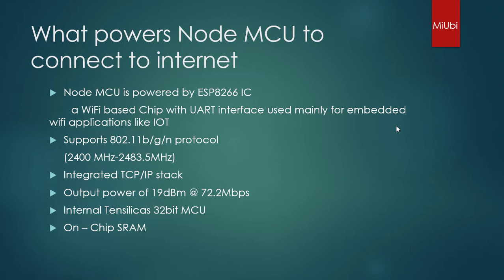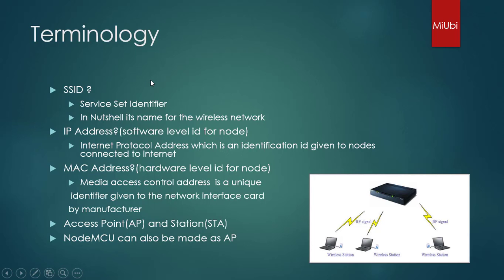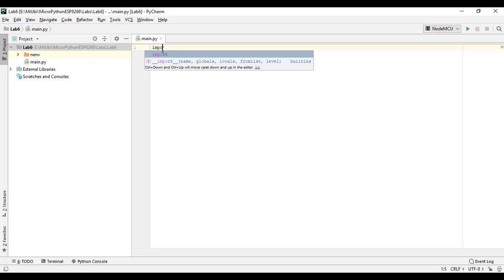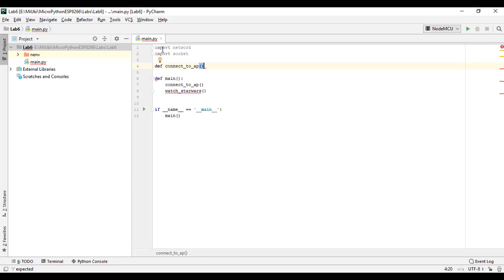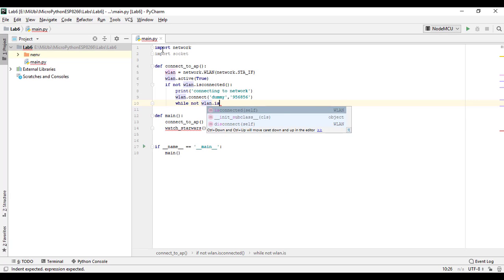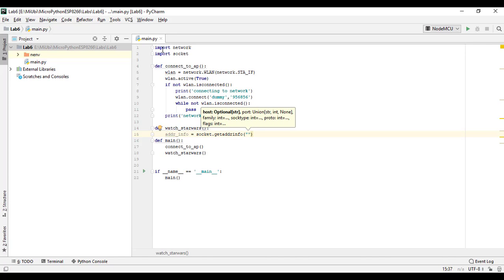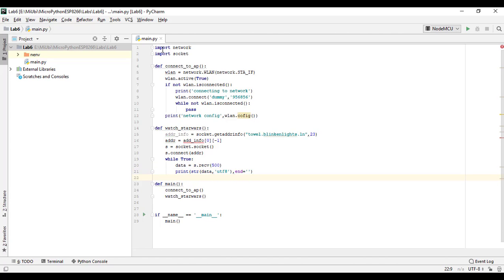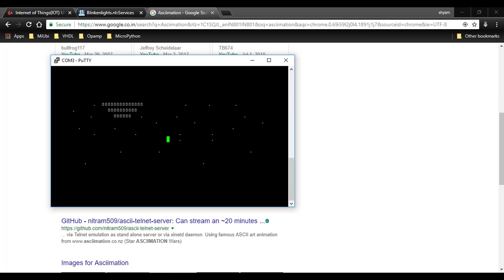Lab6 - stars wars